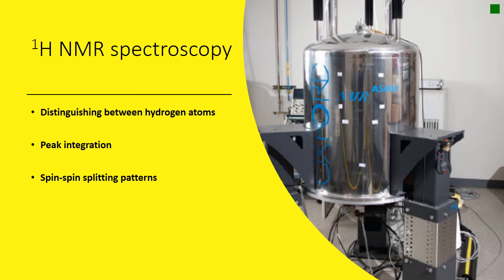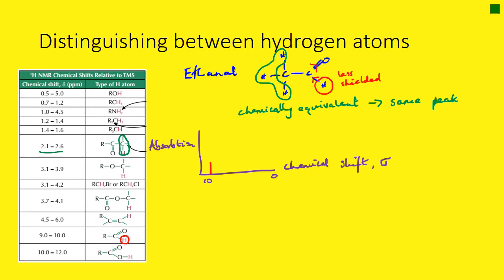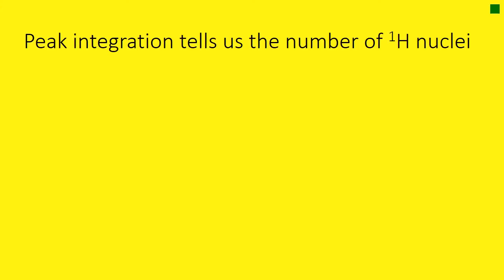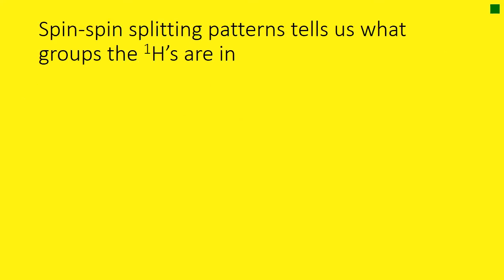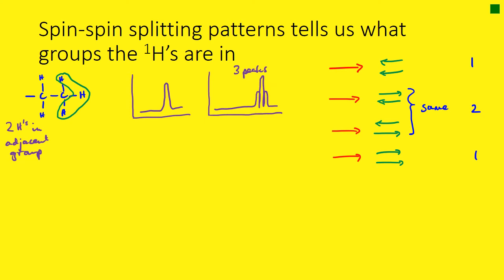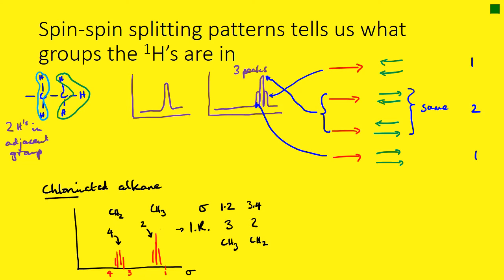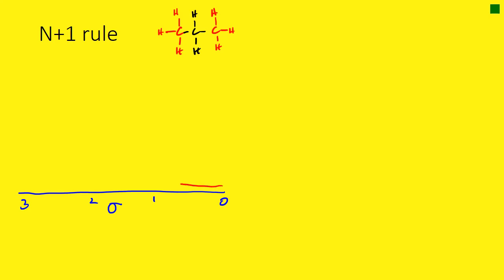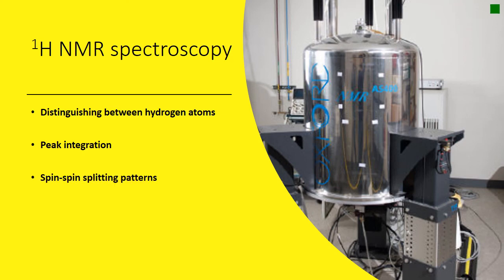1H NMR spectroscopy